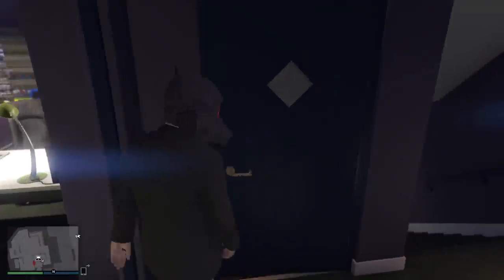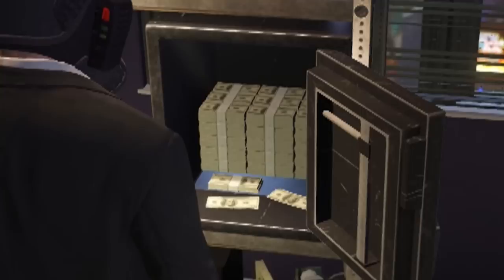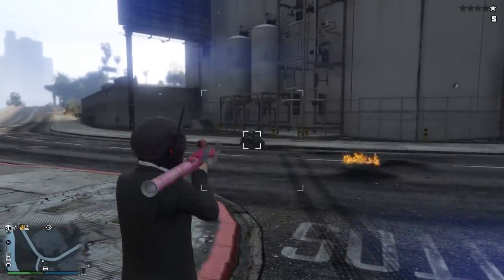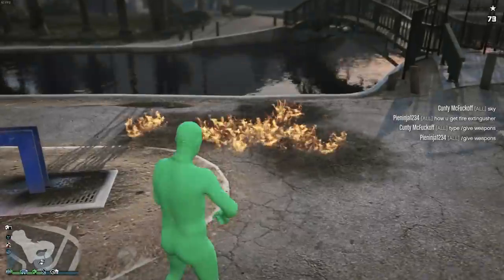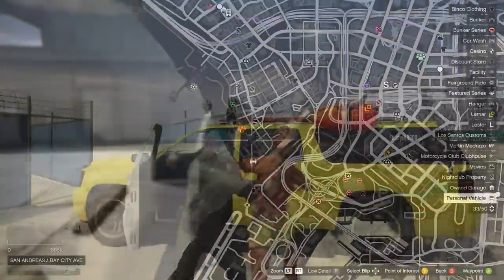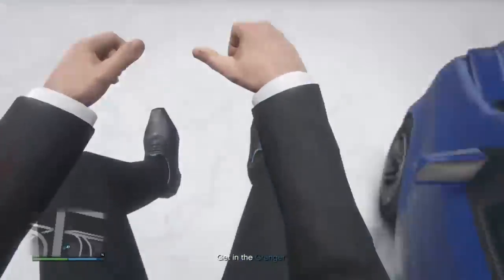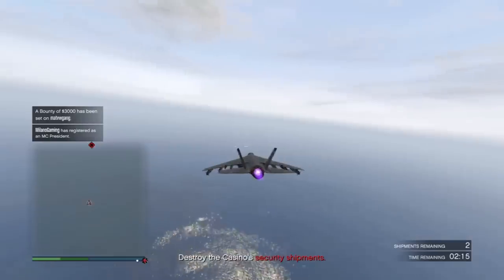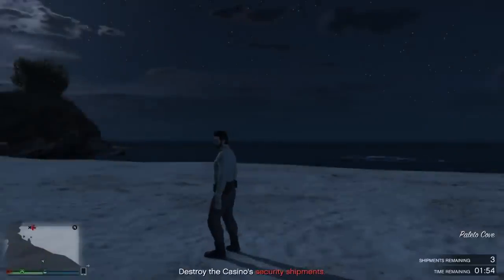GTA Online ROCKSTAR LOGIC #78 (The Arcade Safe)